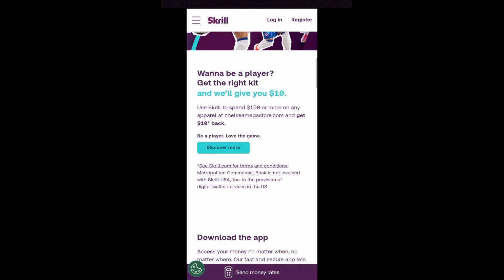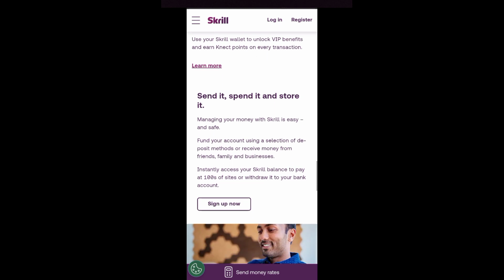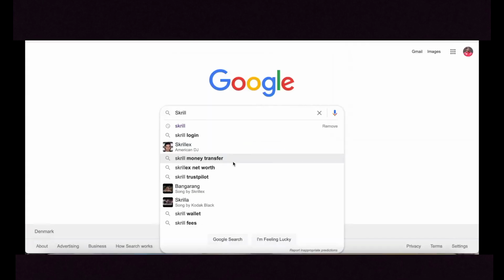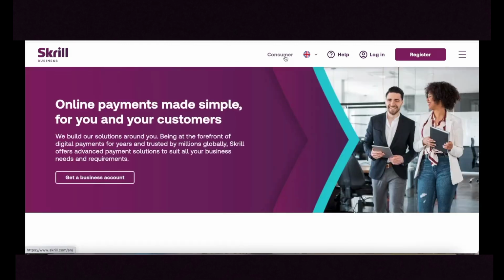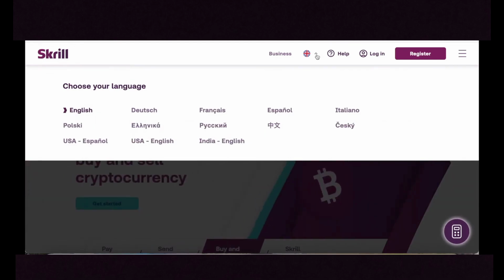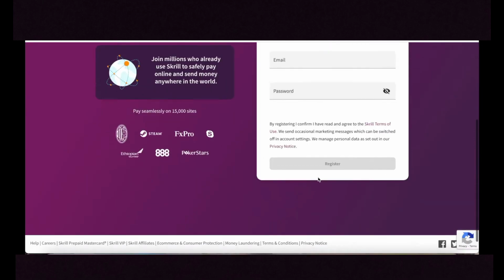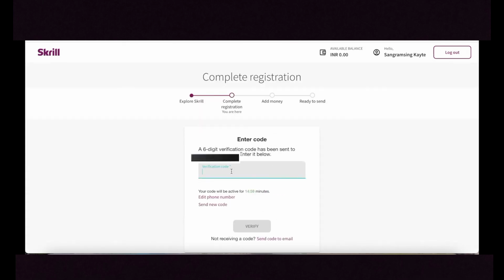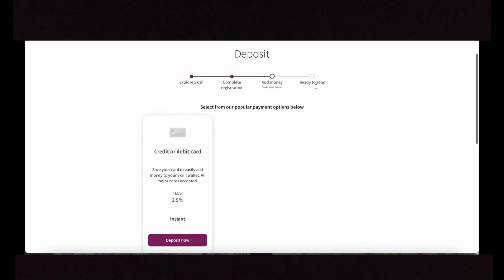How to Use Skrill Account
In this video I will show you exactly How to Use Skrill Account